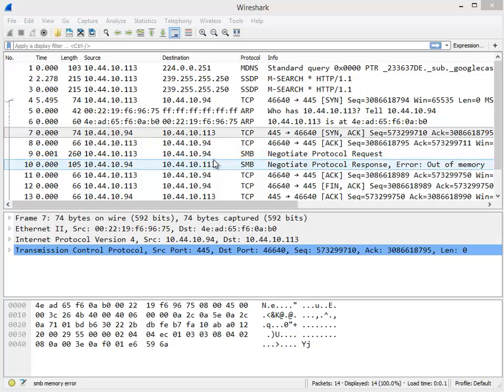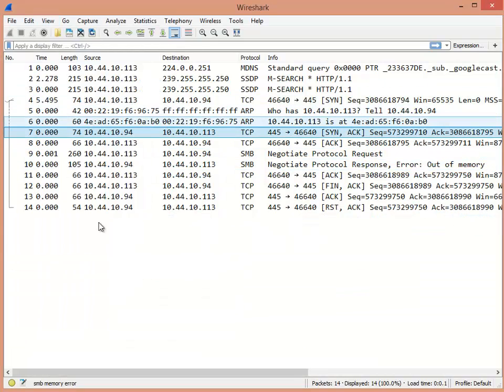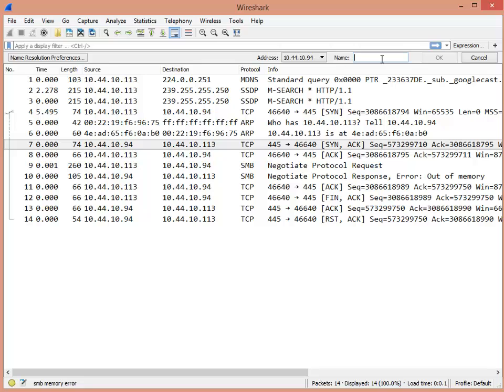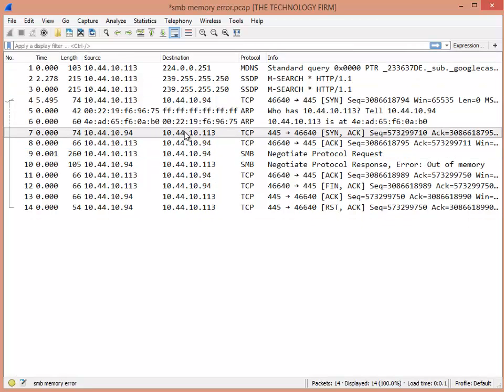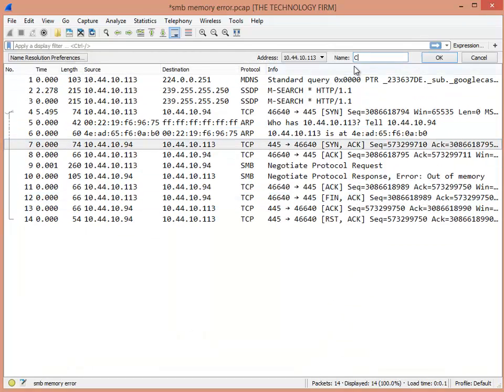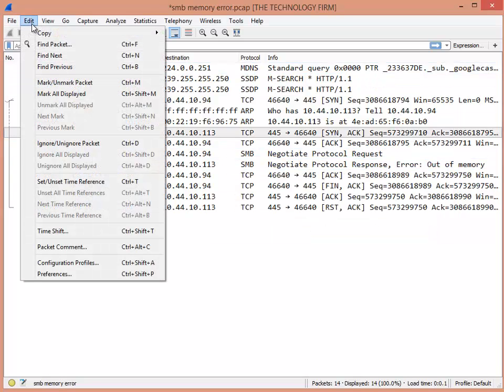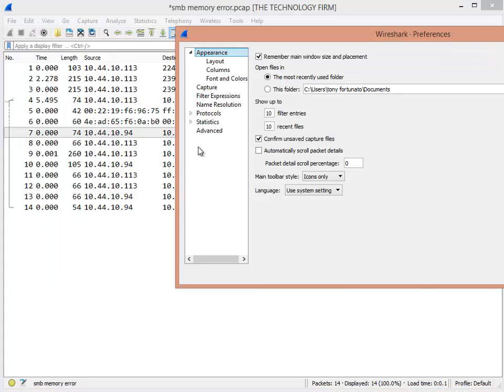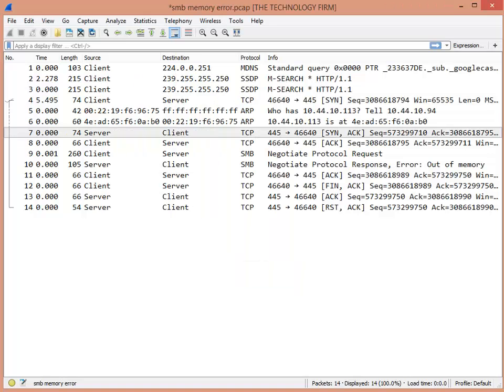Wireshark Edit Name Resolution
When using any protocol analyzer you might want to change the ip addresses to something more meaningful like; client, server or server name. Replacing an address with a name is also a good technique to mask public ip addresses or when using screen captures in your report or emails.

In this video I walk you through how to edit the name and one step that most people miss to get this to work.